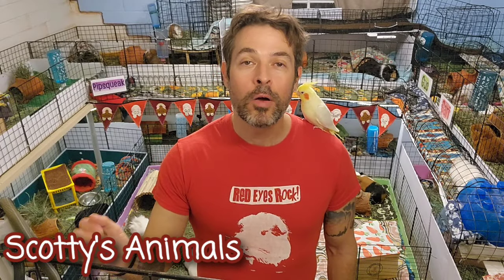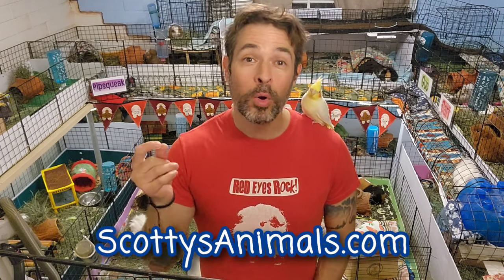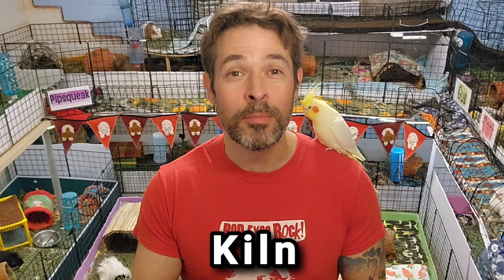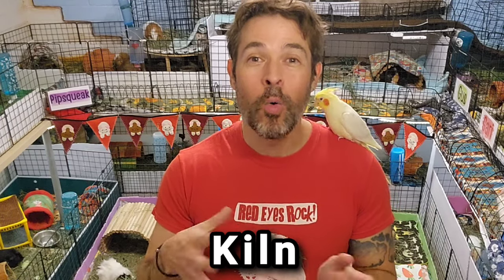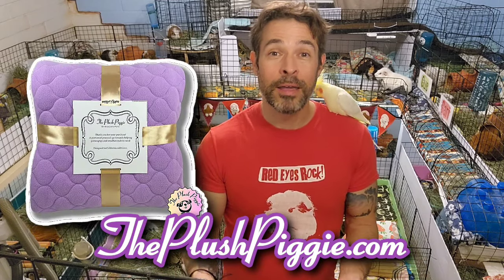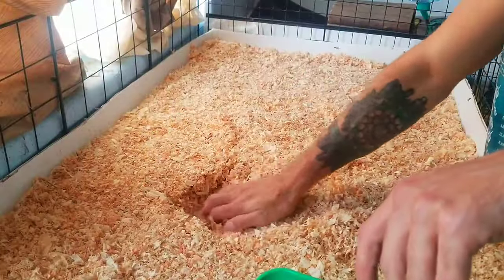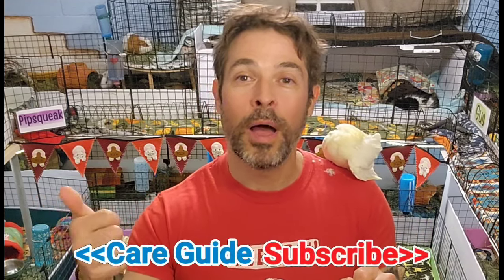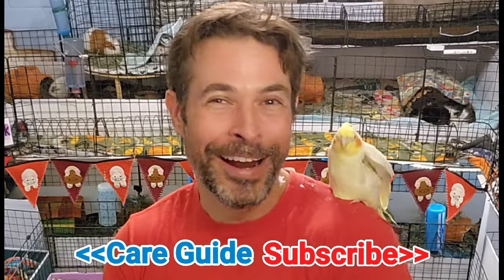Mixing Fleece & Pine Shavings?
Piggy Playground! Fleece tunnels and cubes

Child Life Liquid Vitamin C
Benebac Probiotic
Cage Mates Book Story & Art by Scotty!